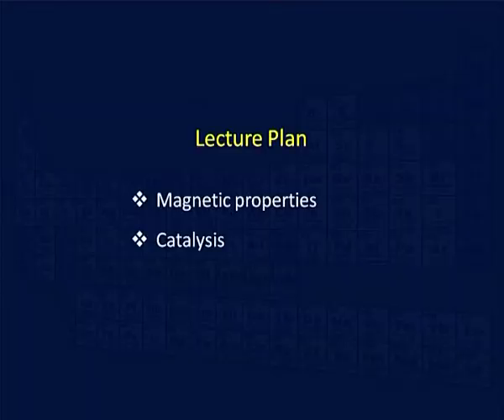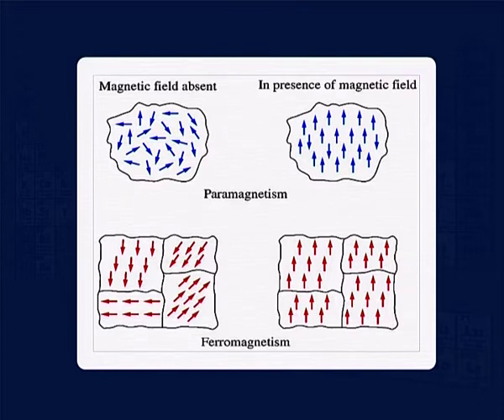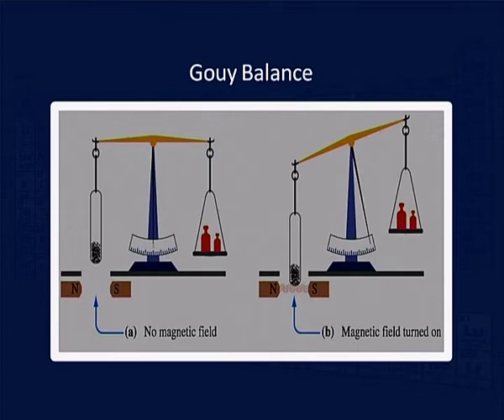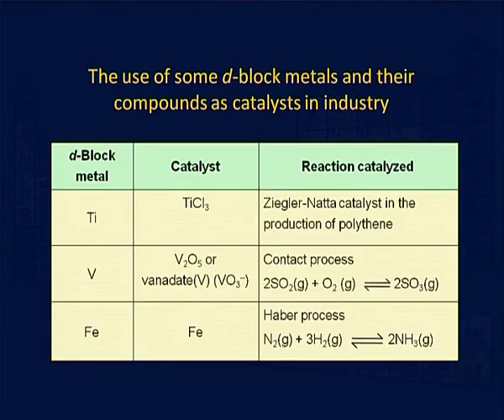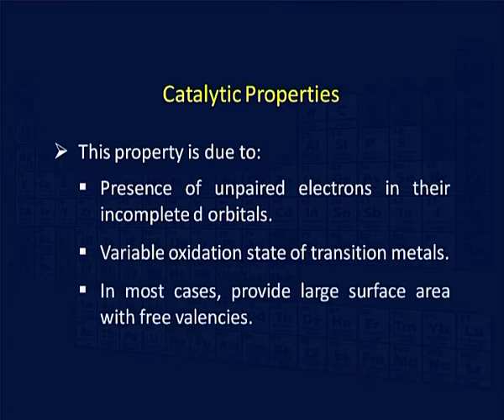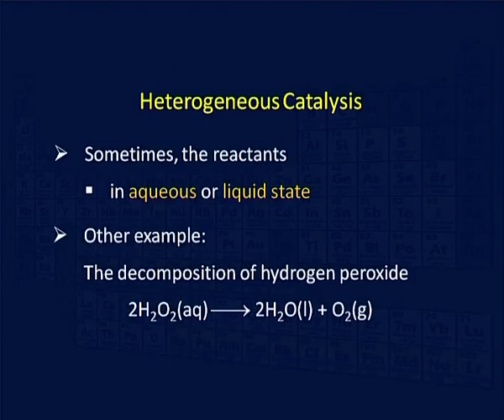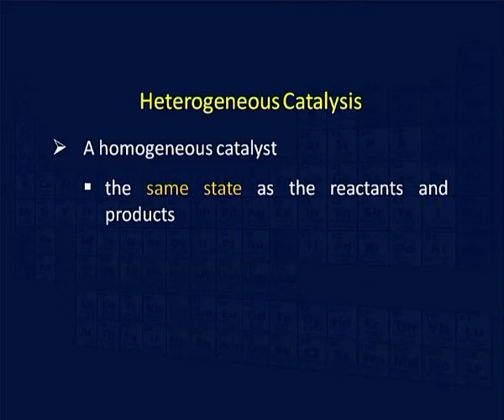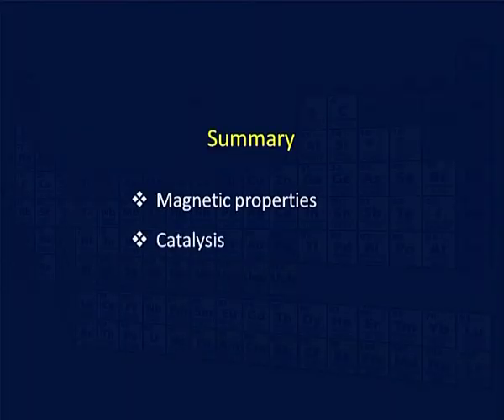Chemistry of Elements of First Transition Series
Subject :Industrial Chemistry
Course :Inorganic Chemistry - I